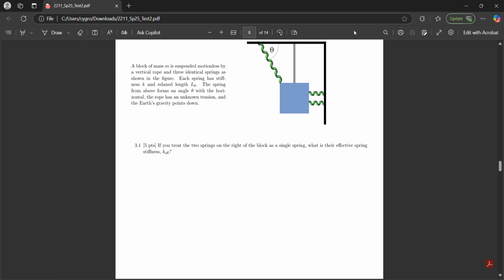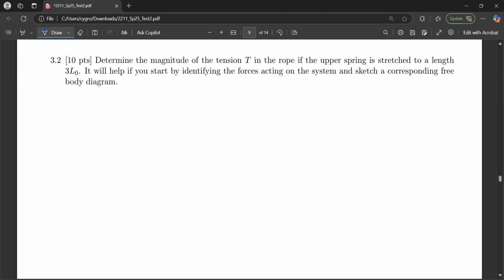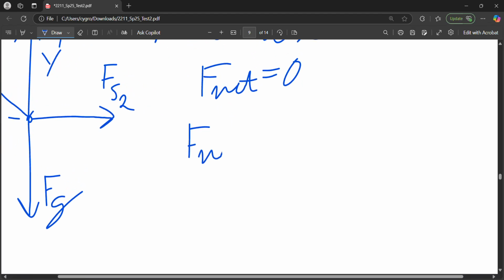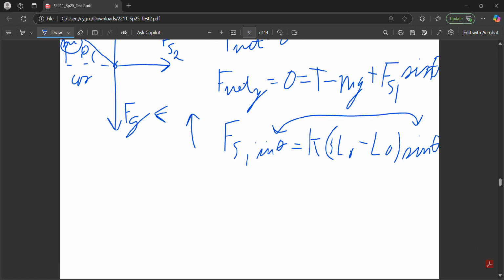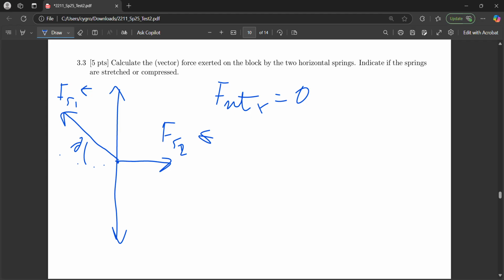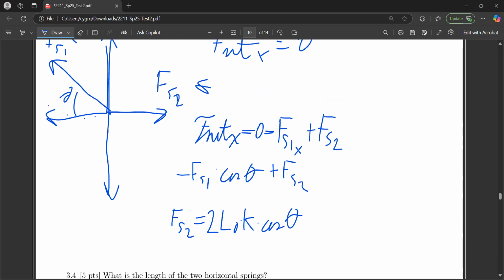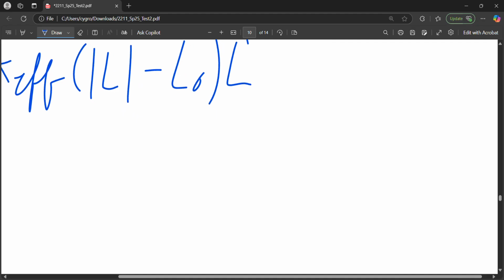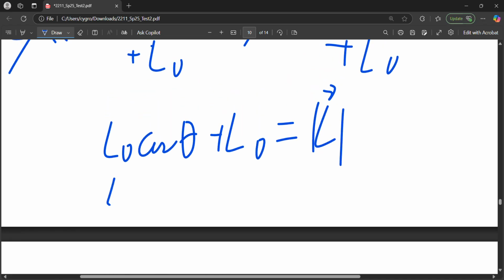2211 Sp25 Test2